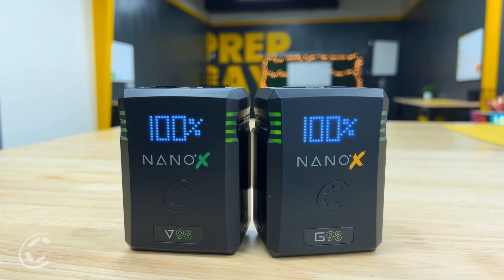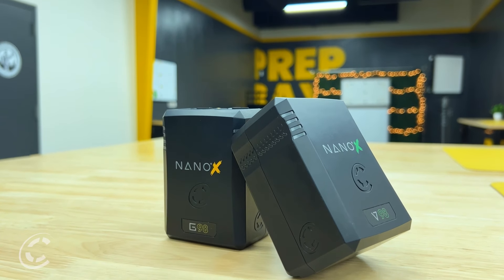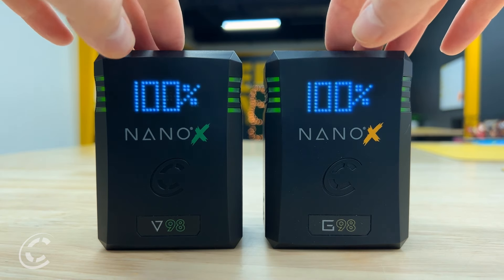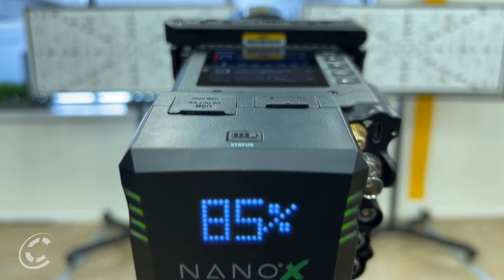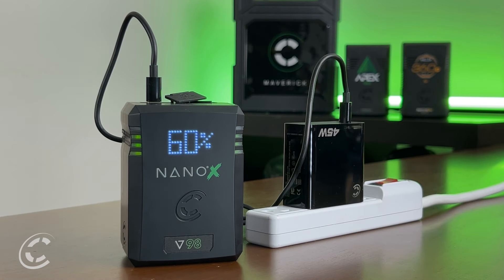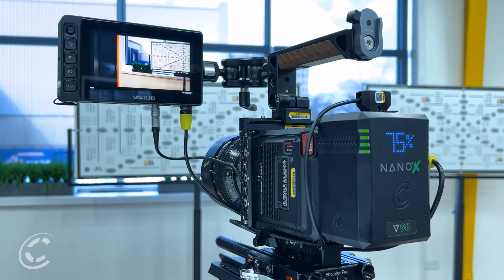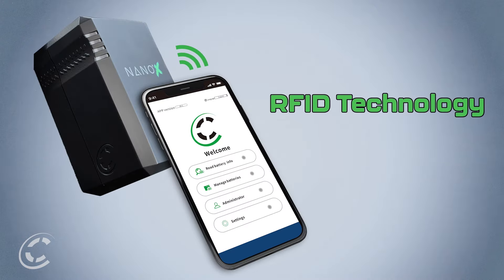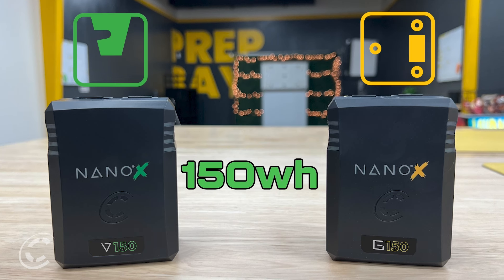Introducing NANO X Micro Packs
Prepare for a revolutionary era of on board batteries with the unveiling of our Nano X Battery line. This groundbreaking compact design is meticulously crafted for optimal efficiency and guarantees a robustness never seen before in the industry. This small, yet formidable package redefines the boundaries of power and portability. With a slew of new features, nothing on the market compares to it. Welcome to the future of battery power.